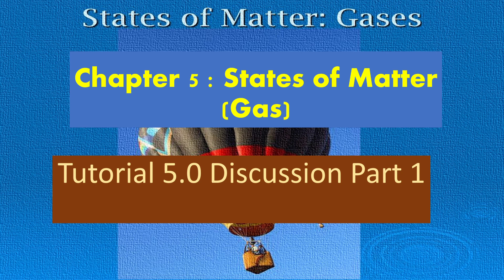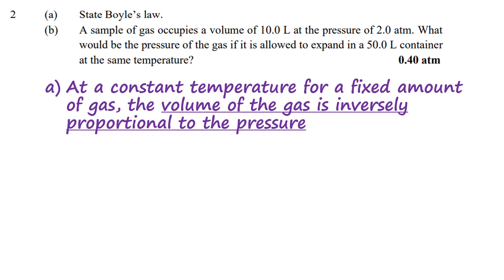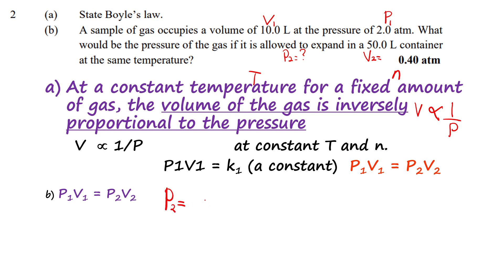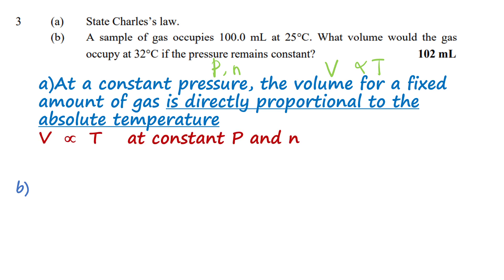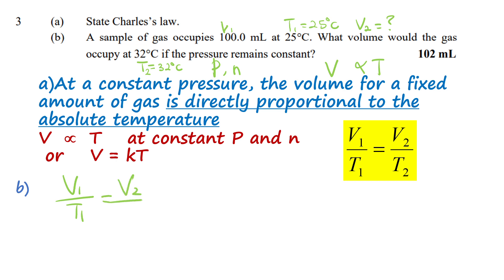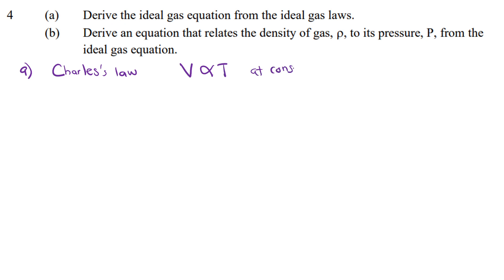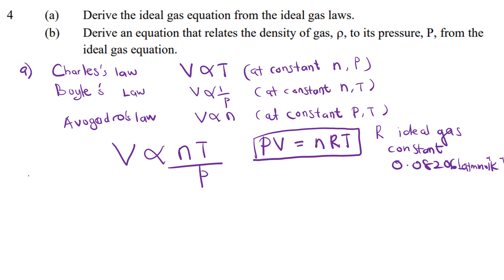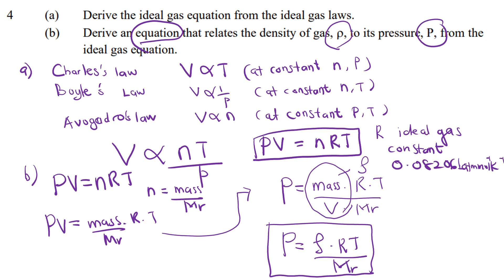SK015 : Chapter 5 State of Matter (Gas) (Part 1)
In this video, I am going to discuss tutorial question about Chapter 5 State of Matter (Gas) (Part 1)
Sir Zulhairi Ahmad
Chemistry Unit
Labuan Matriculation College
(KML)